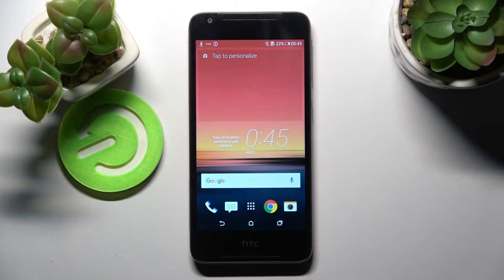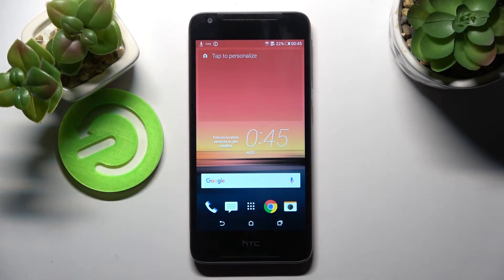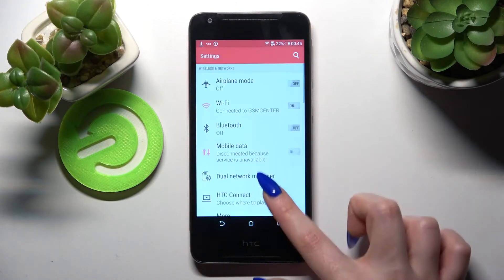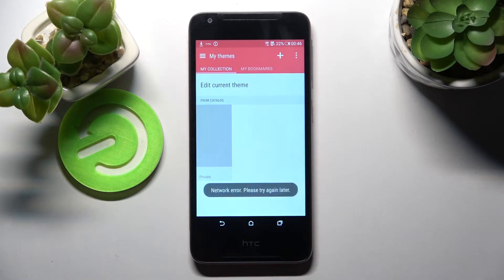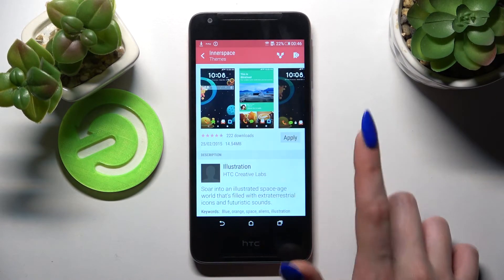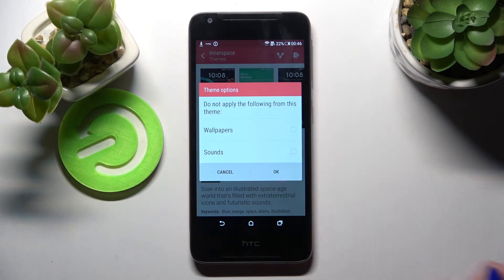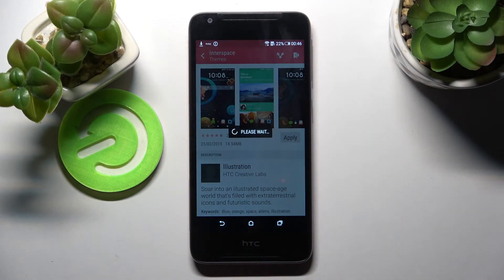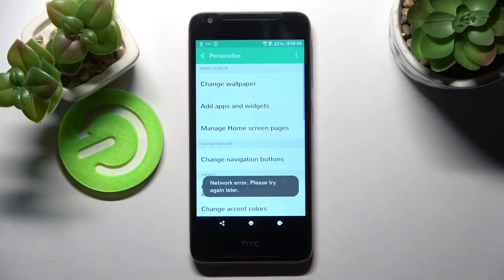How to Change Device Theme on HTC Desire 628 – Set New Theme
Read more about HTC Desire 628:
Watch the video tutorial above if you want to learn how to change the theme on HTC Desire 628. Our expert will demonstrate the themes that can be found by default on the HTC Desire 628. Let’s take a look at the themes and follow the instructions to set a new theme for yourself on your device. When changing the theme, you can change the wallpaper of the home screen and lock screen, the shapes and colors of the application icons, and much more. So let’s not wait any longer! Check out how to update the device theme on your HTC Desire 628.